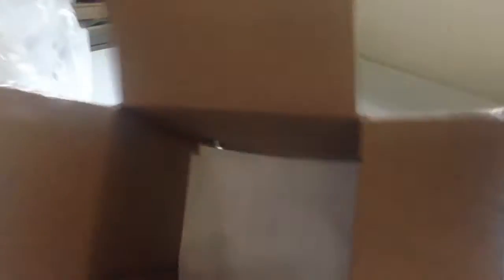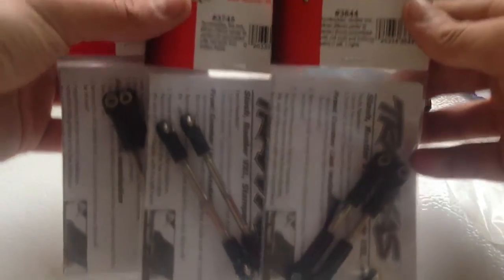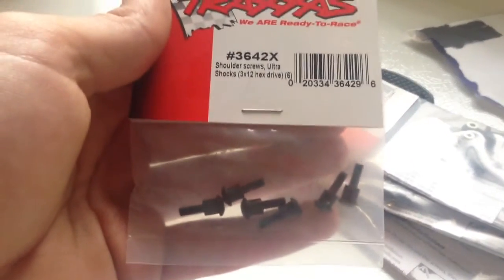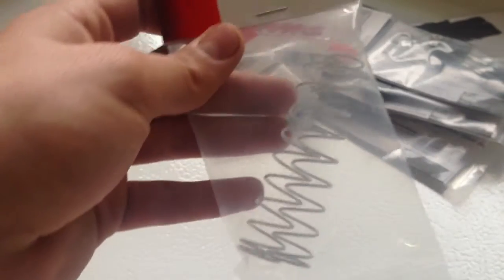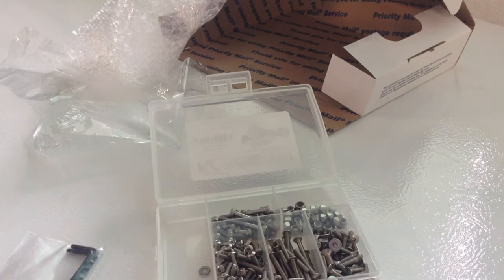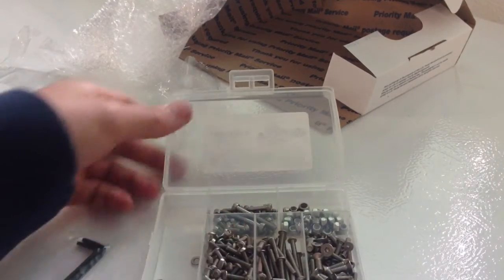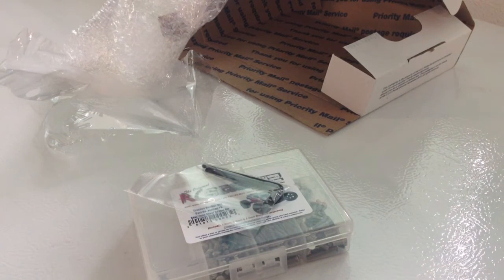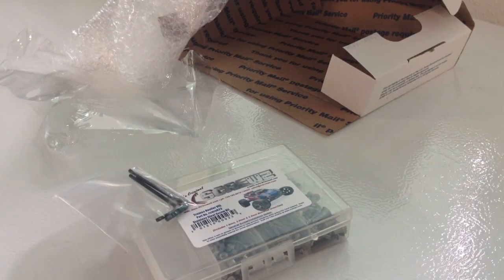Sticker Donation And Unboxing's For Aluminum Rustler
#1 ITS 100% FREE!
#2 I NEED FEEDBACK!
#3 MY VIDEOS KEEP GETING BETTER!
#4 I TRY HARD TO SATISFY YOU!
#5 ONLY AMAZING PEOPLE DO IT!!!
Mini e revo - gremlin
#1. Traxxas steel c-cvds $40
#2.Maxamps batterys (2) $100
#3.mini summit tires (4) $40
#4.aluminum receiver box $20
#5. Motor fan $20
#6.duel servo $25
#7. RPM front a-arm set $10
#8.RPM rear a-arm set $10
#9.RPM front bumper$5
Summit upgrades
#1.maxamps batterys (2) $160
#2.mudslngers 40 series $150
#3. Stainless steel screw kit $30
Rustler parts list(Godly moded)
Bumper(RPM)-$15
Bulkhead(REM)-$30
Fr Arms(RPM)-$10
Fr foams (Jaco)-$30
Chassis(REM)-$75
Upper chassis(Integy)-$20
Fr shocks (Bigbore)-$30
Fr hub carrier (Strc)-$20
All turnbuckle (Traxxas)-$20
All wheel hubs (Strc)-$15
Steering bell +crank(strc)-$25
Fr shock tower(REM)-$25
Servo(2075)(Traxxas)-$30
Servo horn(racers edge)-$5
Esc plate (Custom made ) ( )
10.8v batt(Max Amps)-$100
3s Lipo-(Maxamps)$180
All ball bearings(Bearings)-$15
Receiver+controller(Tqi)-$135
Rc sensors(Traxxas)-$50
Receiver case(Traxxas)-$10
Esc+motor(Velineon)-$165
Esc fan(Velineon)-$20
Rear shock tower(REM)-$25
Rear shocks (Powerstroke)-$45
Rear arms(RPM)-$10
Driveshaft#11104(MIP)-$75
rear hub carriers(Strc)-$20
Rear paddles (Sling Shots)-$45
Rear foams (Jaco)-30
Rear badlands(proline)-$30
Front (dirthawgs 2.8)-30$
Transmission(REM)-$65
Gears(RR)-$25
Alum diff (FLM)-$50
Hinge pins(Strc)-$20
41tooth pinion(RR)-$10
76tooth spur (Integy)-$20
4mm  tire bolts (Traxxas)-$5
3mm bolts (traxxas)-$5
Wheelie bar+wheels(Trax)-$25
Motor guard(rpm)-$10
stainless screws(Dynamite)$30
Orig body(Traxxas)-$30
Battery charger(Ez-Peak)-$100
TOTAL PRICE OF MY TRAXXAS RUSTLER=$1765$
+ other $ wasted on Integy junk, failing parts and tryout parts...